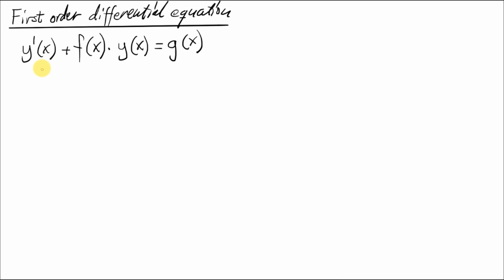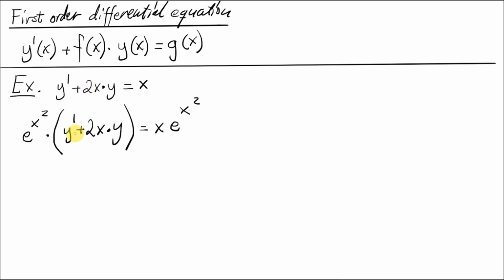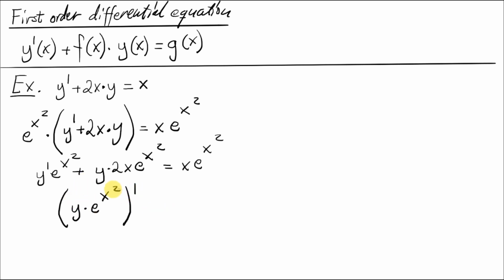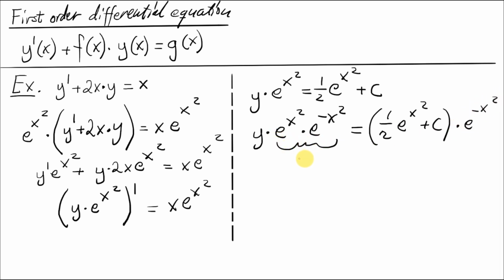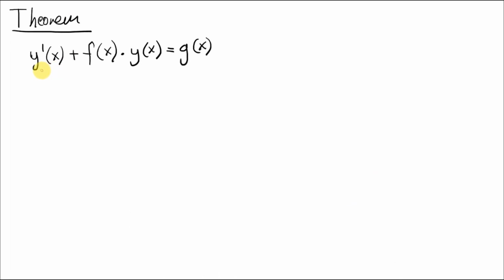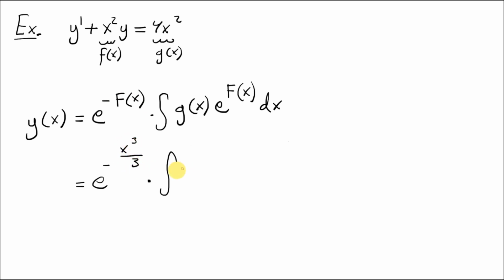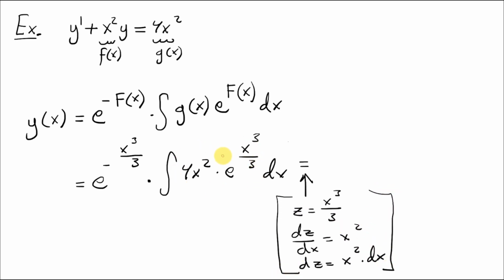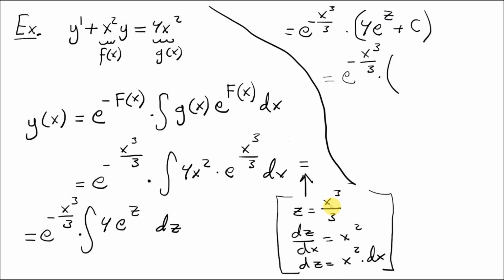94. Functions (First order differential equation)